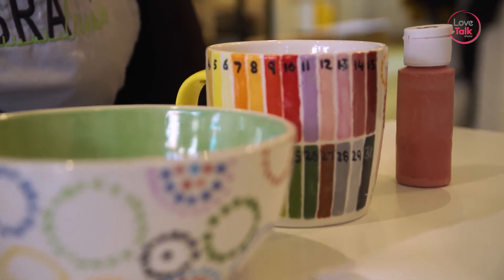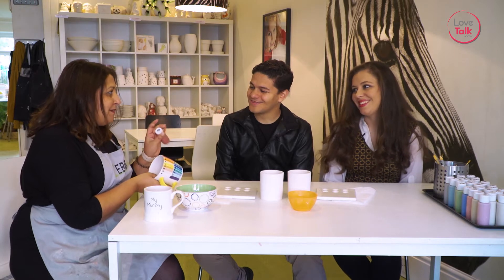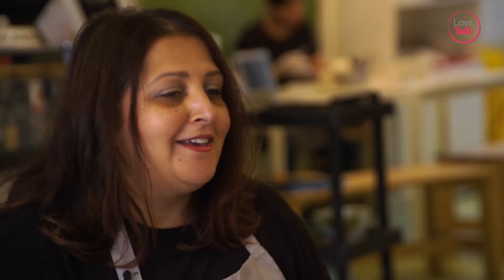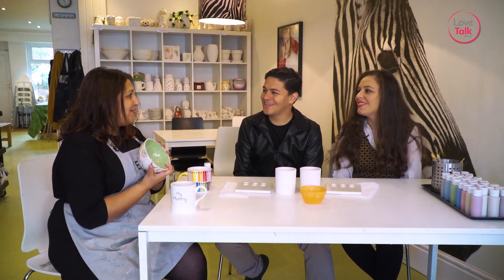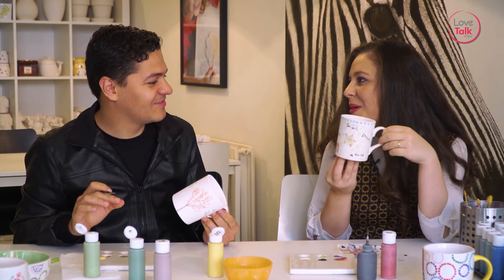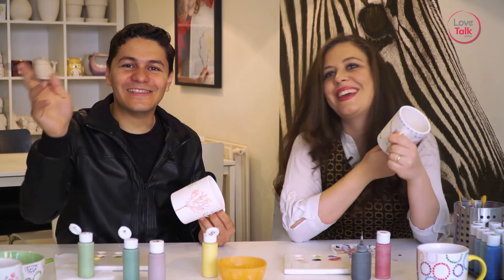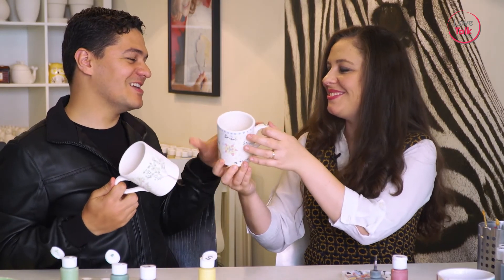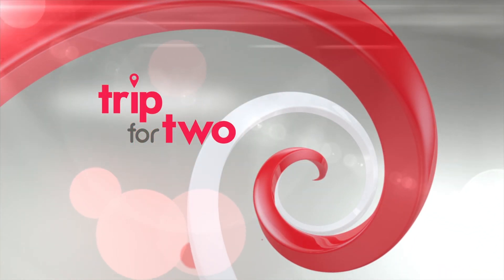TRIP 4 TWO - CERAMIC PAINTING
To avoid falling into a bad routine, our guest couple, Rennan and Carla, go on a trip for two to learn how to paint on ceramic.

Do you want to learn how to love intelligently?

Then watch Edward and Ana Nunes give their unique and direct take on love every Saturday 11am on MyTV Sky 191.

Repeat Sunday 11am